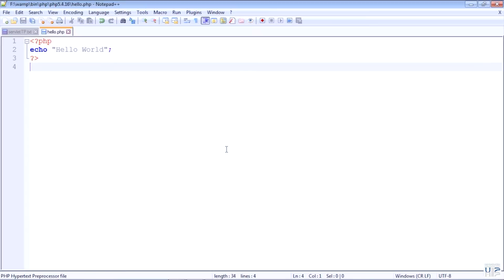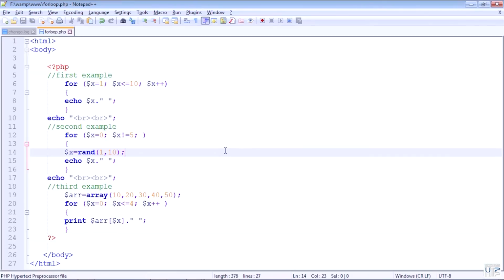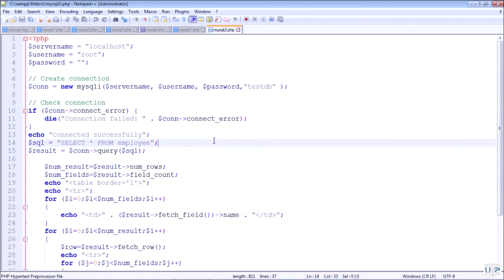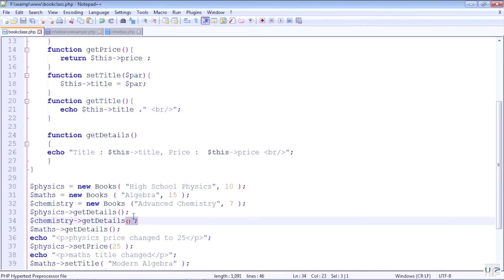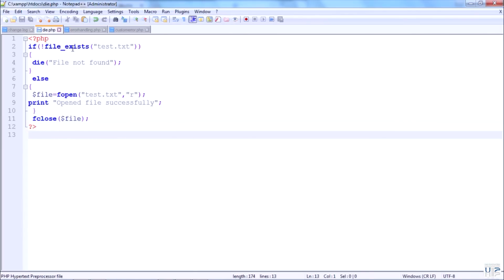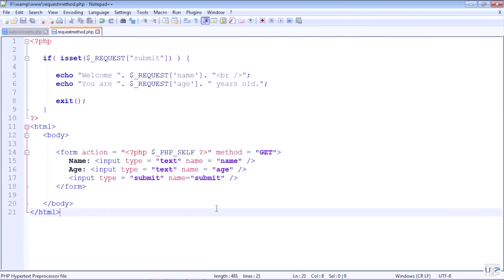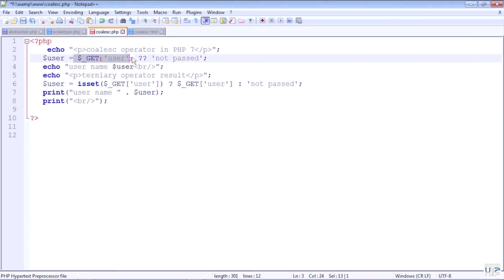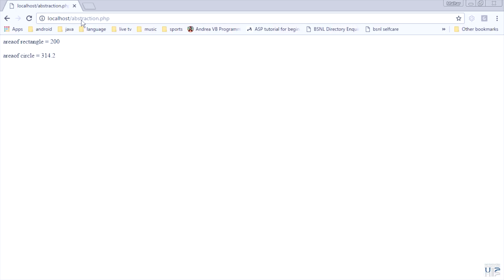Master PHP Programming: Complete Course for All Levels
Are you eager to dive into the world of PHP programming? Look no further! Our comprehensive course, "PHP Programming for Beginners," is designed to provide you with a solid foundation in PHP and equip you with the skills to become a proficient PHP programmer.

Whether you have no prior programming experience or are familiar with other languages, this course is perfect for beginners. We start from the basics and gradually progress to more advanced concepts, ensuring a smooth learning curve for all participants.

Key Topics Covered in the Course:

Introduction to Programming: Gain a fundamental understanding of programming concepts, such as variables, data types, control structures, and functions.

Getting Started with PHP: Set up your development environment, install PHP, and learn the basics of writing PHP code.

PHP Syntax and Operators: Explore the syntax rules of PHP and learn how to use operators effectively.

Working with Variables and Data Types: Understand how to declare and manipulate variables, work with different data types, and perform type conversions.
Control Structures: Dive into decision-making and looping constructs to control the flow of your PHP programs.

Functions and Arrays: Learn how to define and use functions in PHP, and explore the power of arrays for storing and manipulating data.
Working with Forms and User Input: Discover how to handle user input through HTML forms and process it using PHP.

Introduction to Databases and MySQL: Get an introduction to databases, learn the basics of MySQL, and perform CRUD (Create, Read, Update, Delete) operations using PHP.
Error Handling and Debugging: Master techniques for handling errors and debugging your PHP code to ensure smooth execution.

Introduction to Object-Oriented Programming (OOP) in PHP: Explore the principles of OOP and learn how to create classes, objects, and methods in PHP.

Enroll in the "PHP Programming for Beginners" course today and embark on an exciting journey to become a proficient PHP programmer. Whether you aspire to develop dynamic websites, work on web applications, or enhance your programming skills, this course will provide you with a strong foundation in PHP.

Please note that no prior programming experience is required. All you need is enthusiasm, dedication, and a desire to learn!

Don't miss this opportunity to acquire comprehensive knowledge and practical skills in PHP programming.